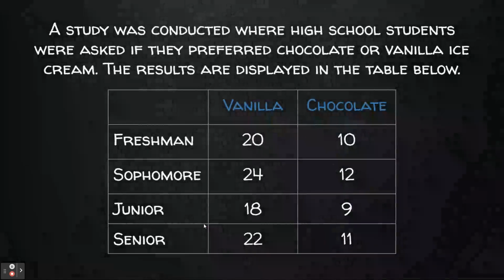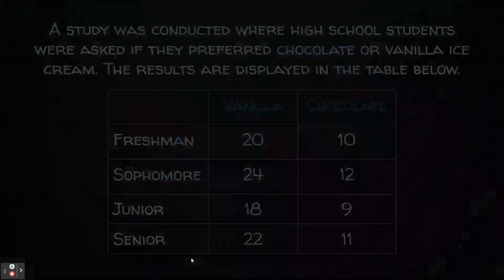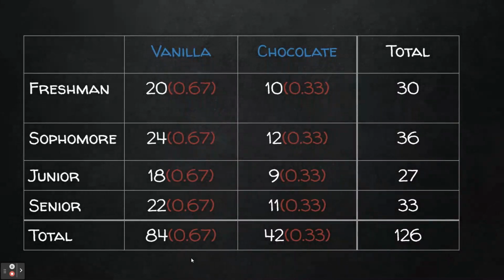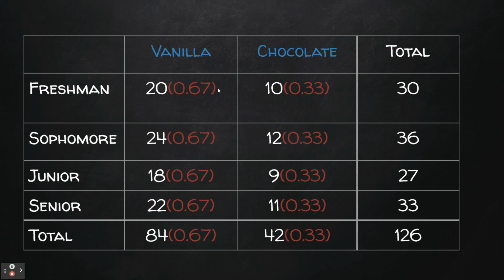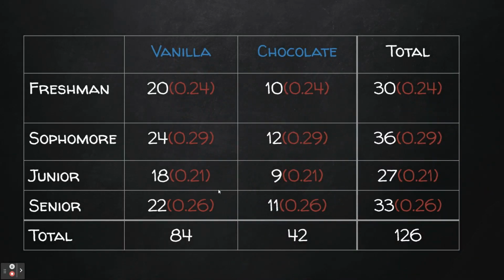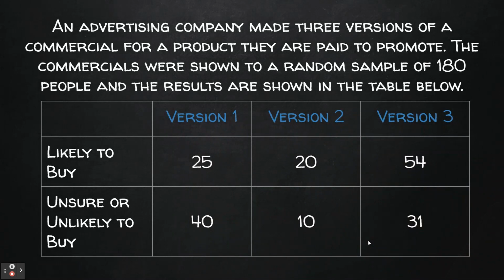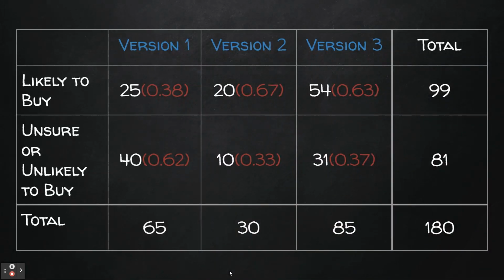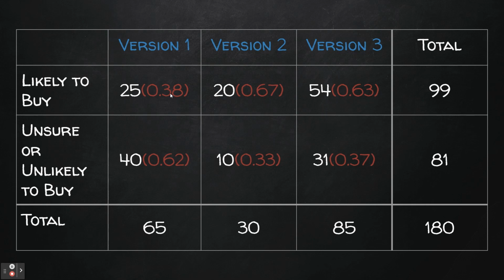Video 9 Association